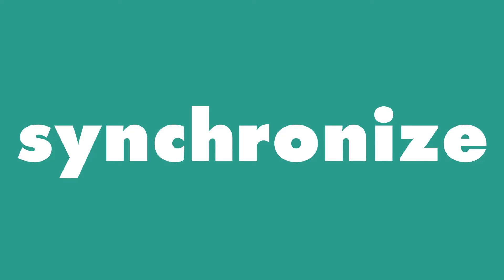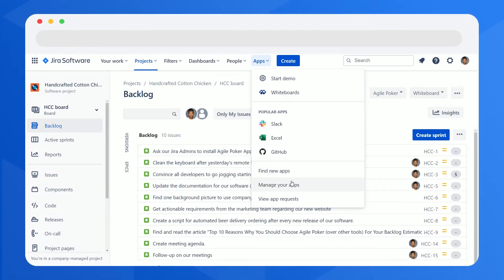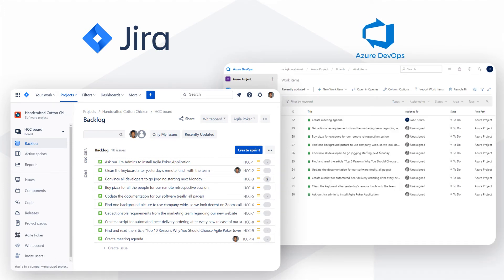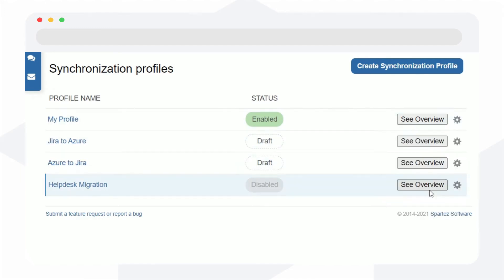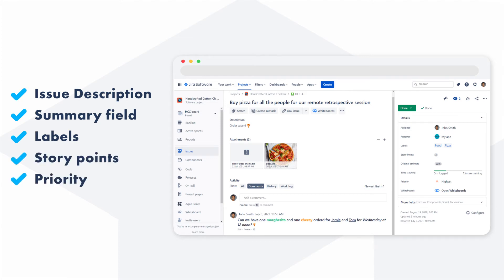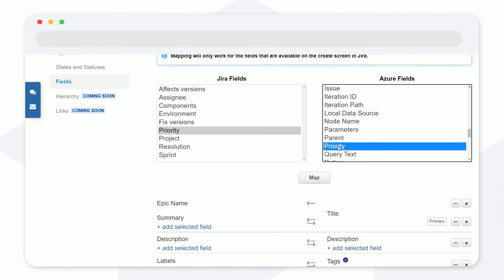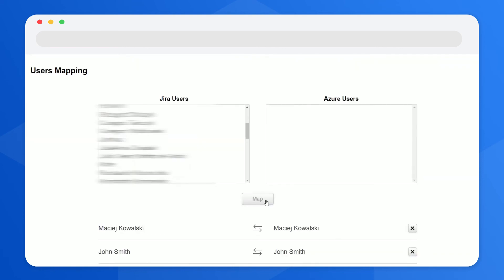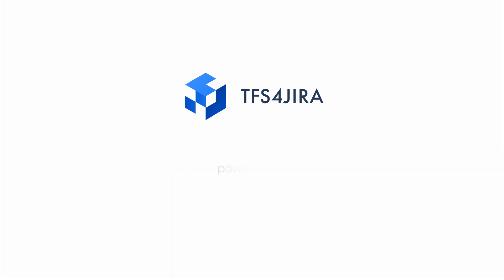TFS4JIRA Cloud Native Synchronizer- migrate & synchronize issues between Jira and Azure DevOps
Use TFS4JIRA to Integrate Jira with Azure DevOps.

TFS4JIRA is a migration, integration, and synchronization tool that connects your Jira Azure DevOps.
Seamlessly migrate and synchronize work items and issues in a few intuitive steps. You can choose the direction and decide whether you want to move your Issues in a one-time migration or have full synchronization enabled so that any change in your Work Items is automatically reflected in both Azure and Jira projects.
You can now choose between two synchronizer solutions- Self Hosted or Cloud Native Synchronizer.
Learn more about the differences between the two synchronizers and decide which one is best for your Azure DevOps Jira integration.
• All built-in and custom Jira and Azure DevOps fields supported.
• Create and enable your profile, and the synchronizer will make sure that Jira and Azure DevOps exchange information in the background.
• Map your issue types, work item types, fields, values, statuses and states.
• Experience enhanced performance of Cloud Native synchronizer with no additional software required.